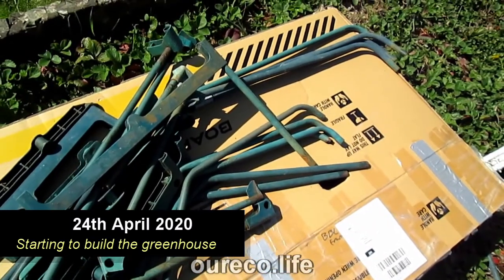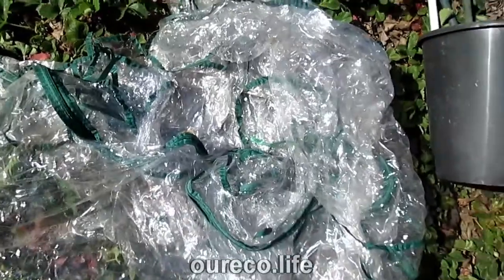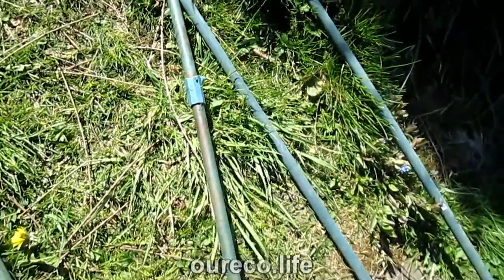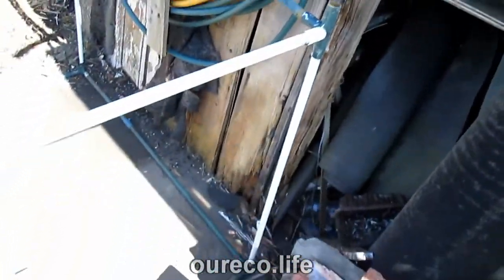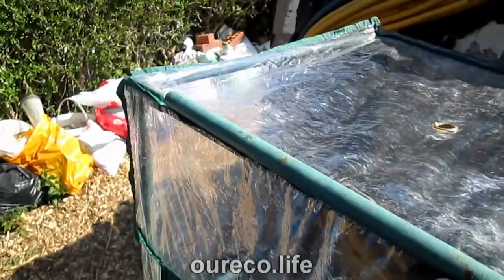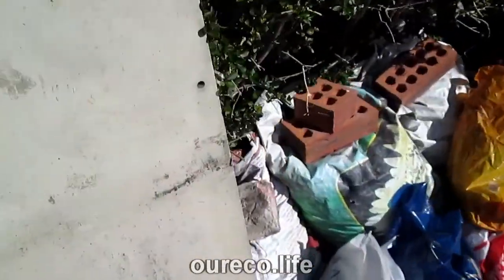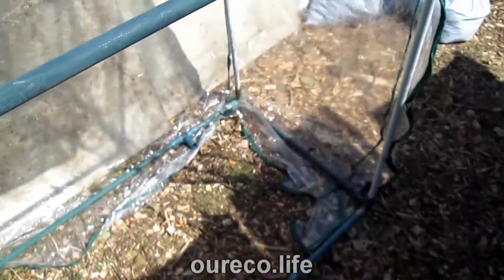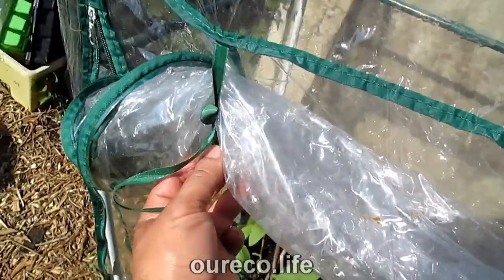Building a FREE greenhouse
In this video I build a free greenhouse using scrap material that I have salvaged. I found a plastic cover for a small greenhouse and used some of the scrap metal pipes and connectors that I had collected to make a frame for the greenhouse. I was originally going to use it as a cold frame for hardening off seedlings before planting them but as the sunflowers were growing so fast, it became a home for them until they can be planted out. I was happy to be able to recycle, reuse and re-purpose things that would have been thrown away into something very useful.

Remember to reuse Recycle and repurpose